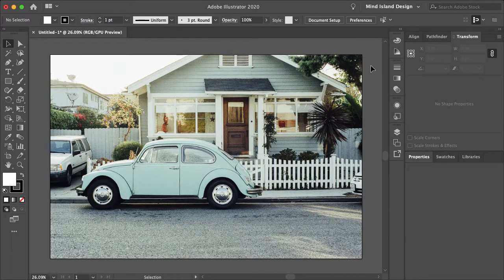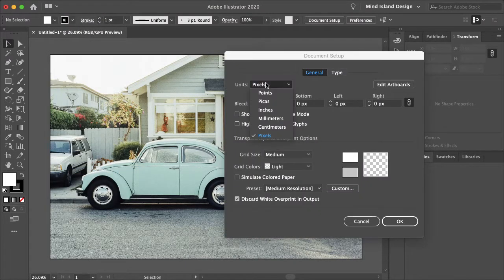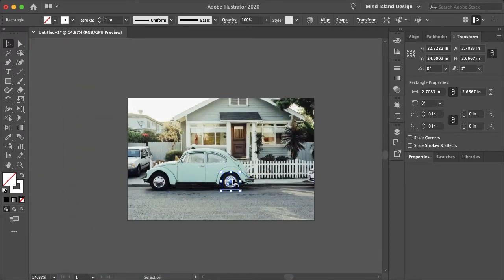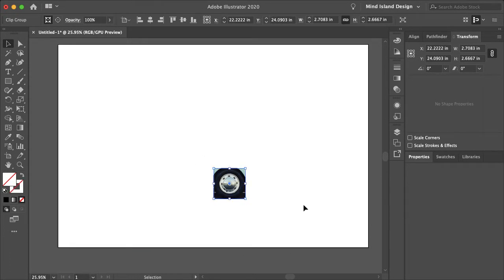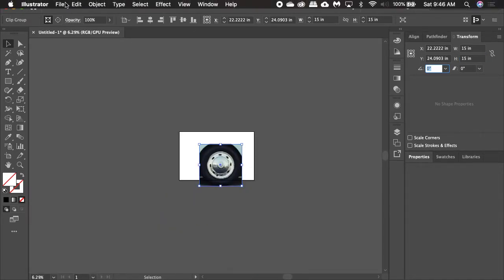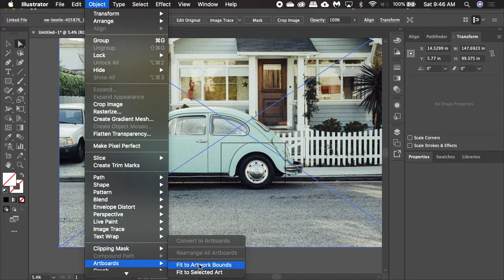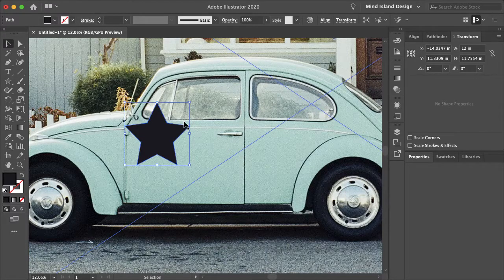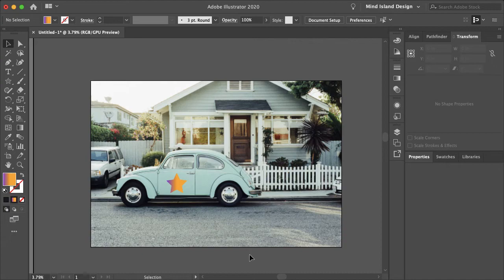Design to Scale in Illustrator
A quick and easy way to design to scale in Adobe Illustrator.